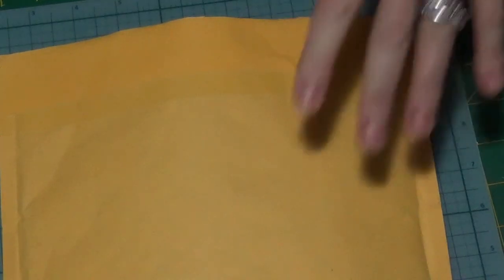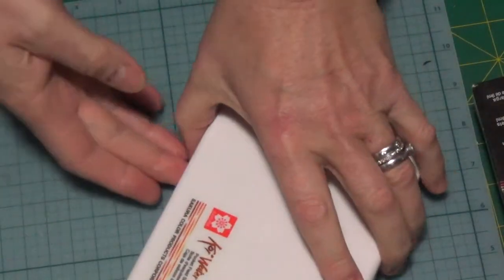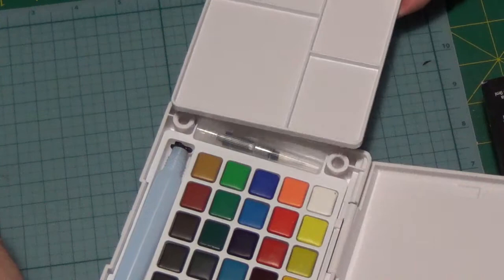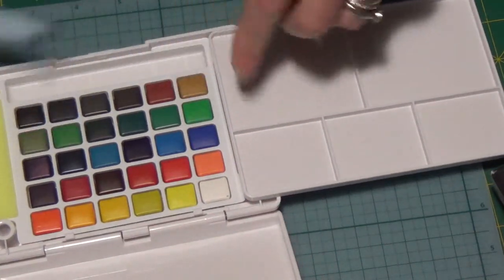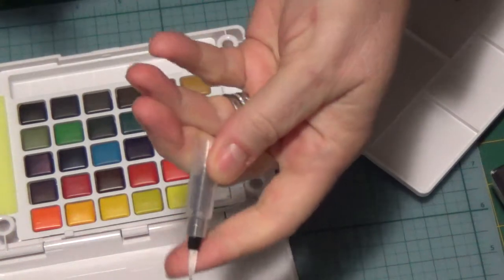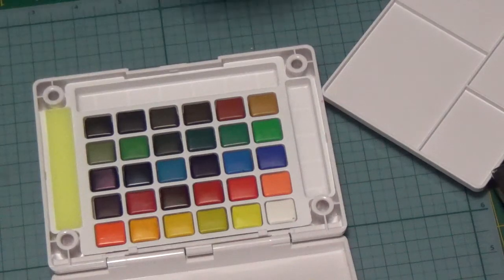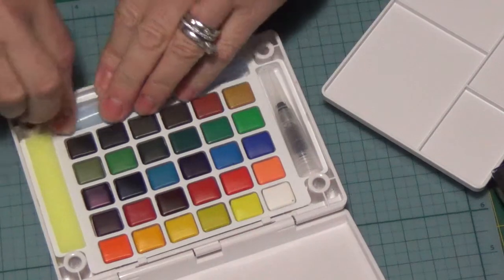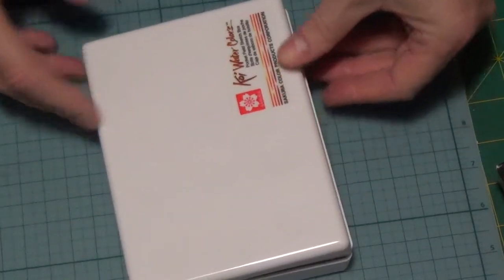Haul - Amazon # 2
This unboxing is an item that was purchased from Amazon and is for a future review. Sakura Koi Watercolor 30 half pan Pocket Field Sketch Box.